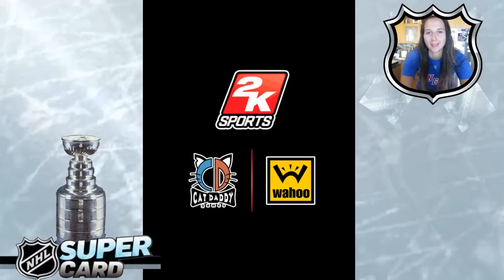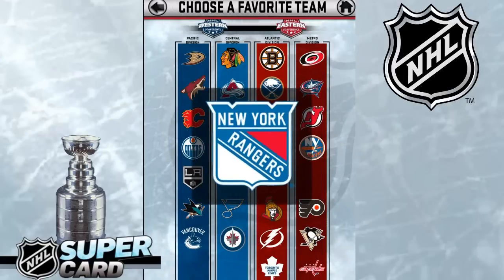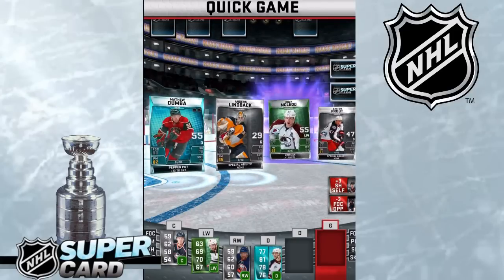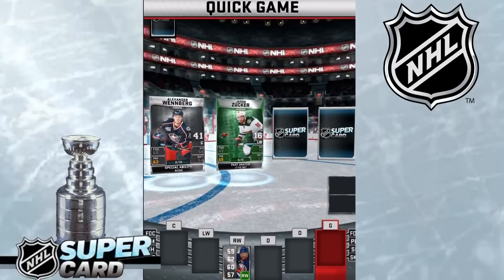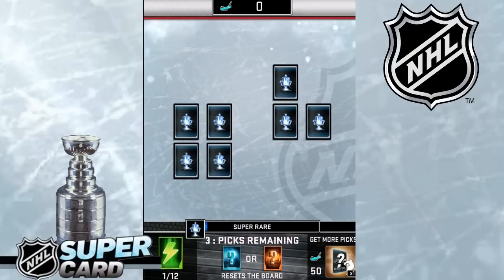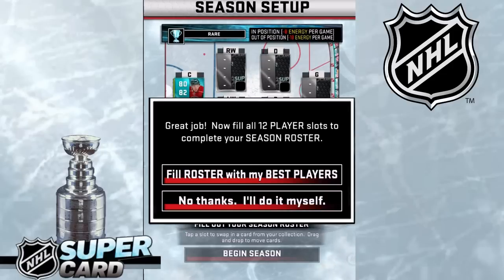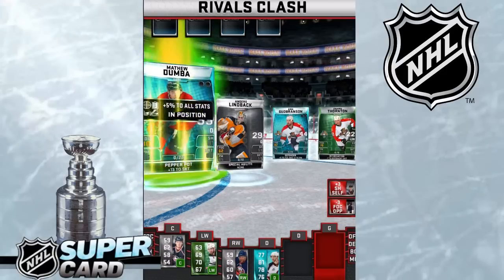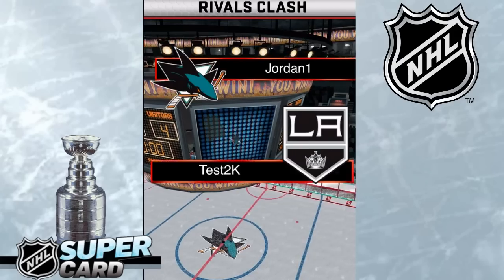Checking out NHL SUPERCARD - Available now!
Available in the Apple App Store, Google Play Store and Amazon Appstore.

NHL SuperCard Features
• Collect more than 450 current and legendary players
• Quick Game – Participate in quick battle games and add new players to your starting lineup
• Season Mode – Compete against other players in week-long NHL season simulations for significant rewards
• Rivals Clash Events – Pick a side and join likeminded players to compete against rivals for rewards
• Player Training – Train players in playmaking, stick handling, focus and skating for performance at their maximum potential
• Card Enhancements – Increase player ratings through acquisition of various enhancement-driven cards NEW Twitter